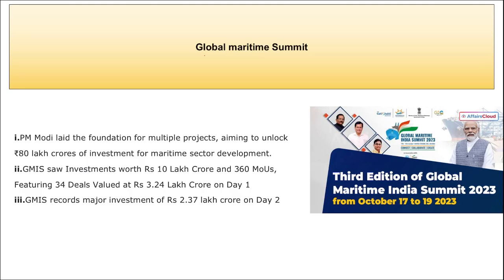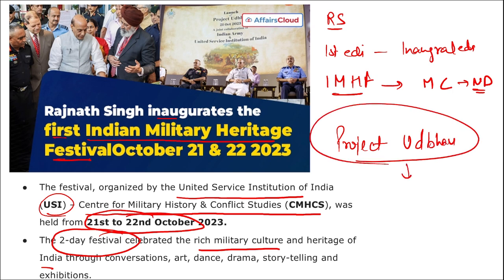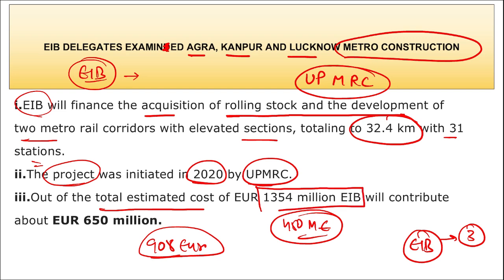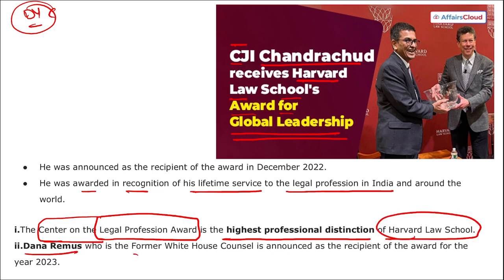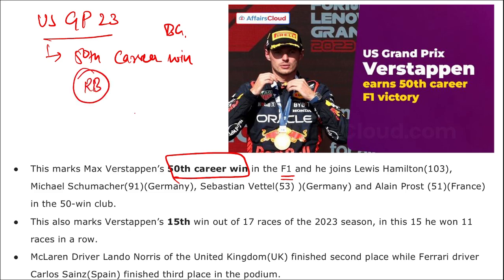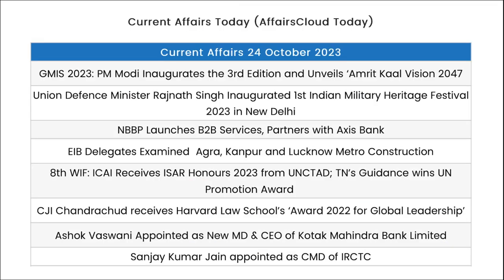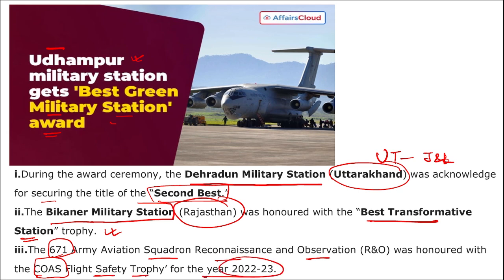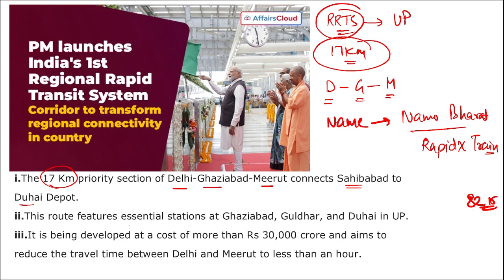Current Affairs 24 October 2023 | English | By Vikas | Affairscloud For All Exams